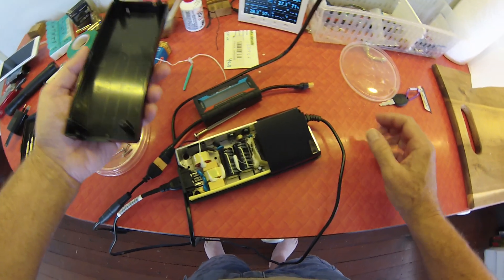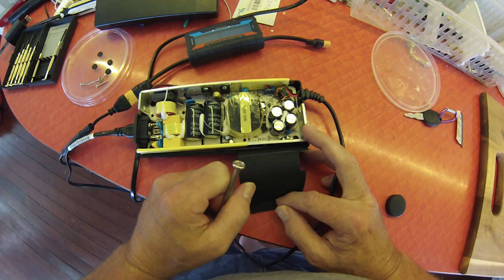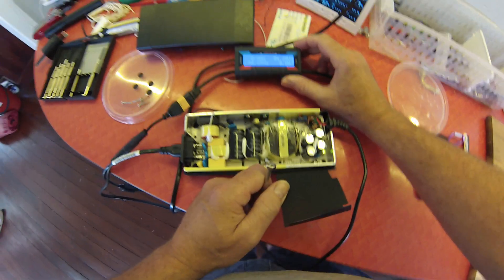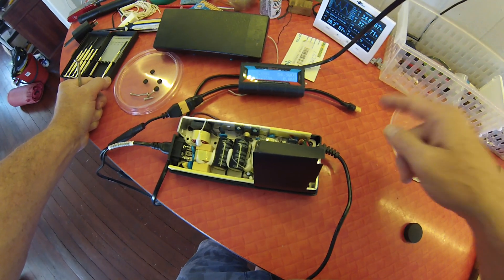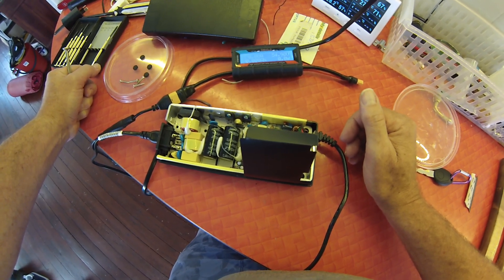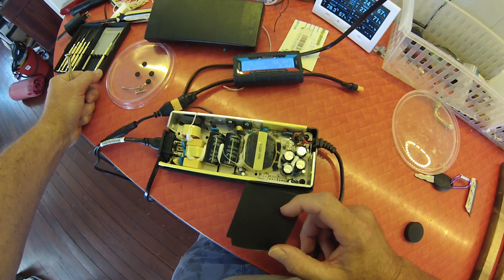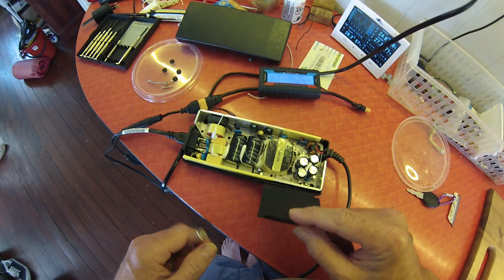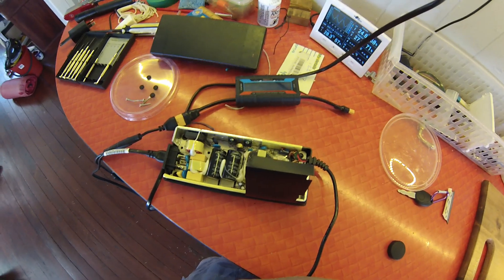Tuning the voltage on your scooter charger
Many of these black brick chargers need a little tweak with a volt meter to tune them to "just right". This is (yet) another (of many on the internet) video showing how to do it, because most of the ones I've seen have (other) flaws.